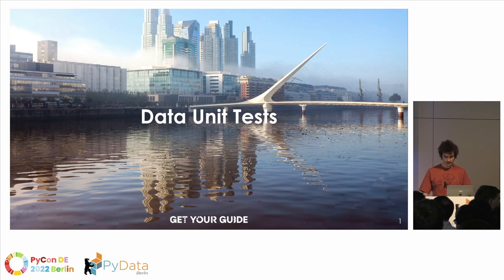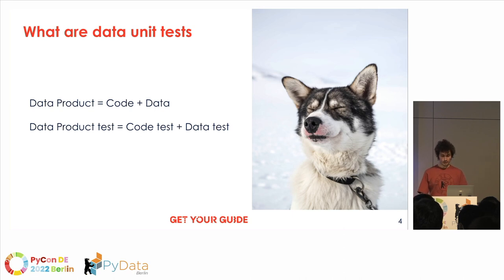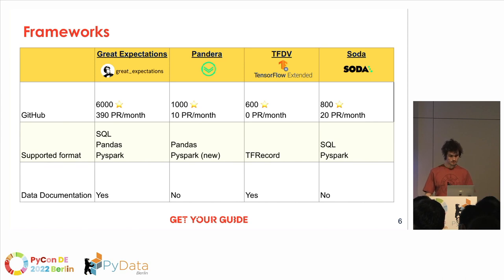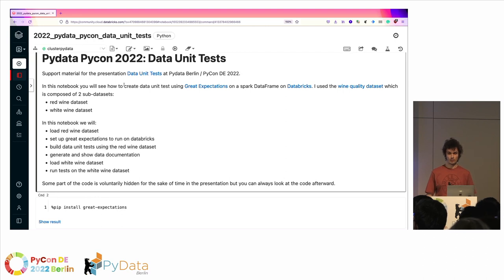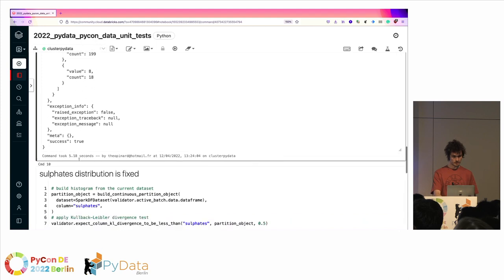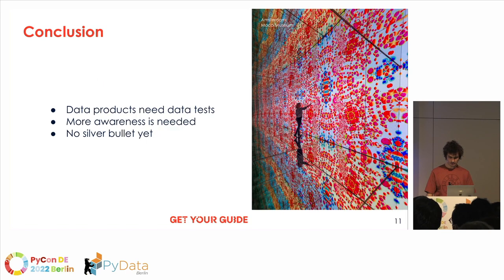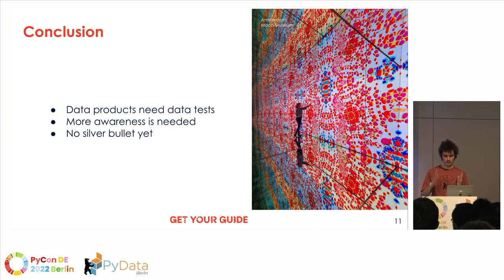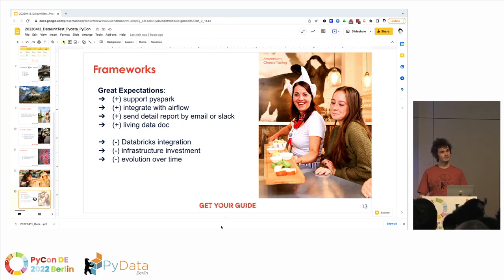Theodore Meynard: What are data unit tests and why we need them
Speaker:: Theodore Meynard

Track: PyData: Data Handling
I will introduce the concept of data unit tests and why they are important in the workflow of data scientists when building data products. In this talk, you will learn a new tool you can use to ensure the quality of the products you build.